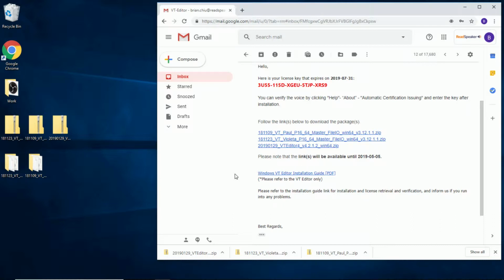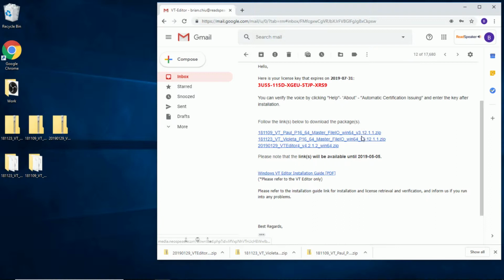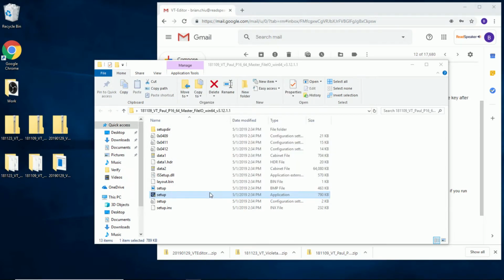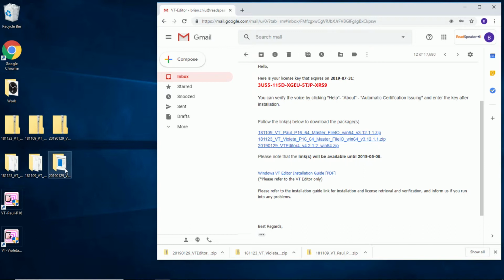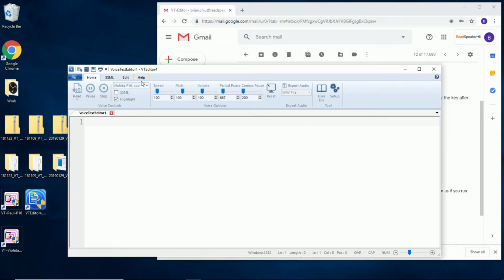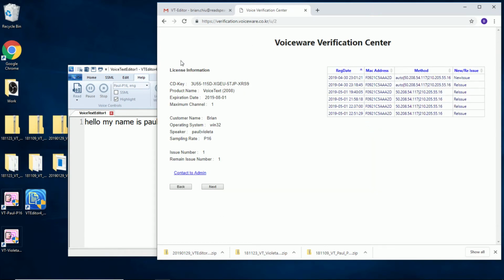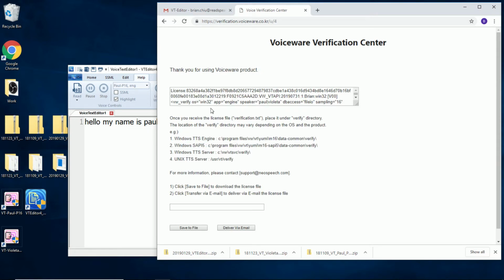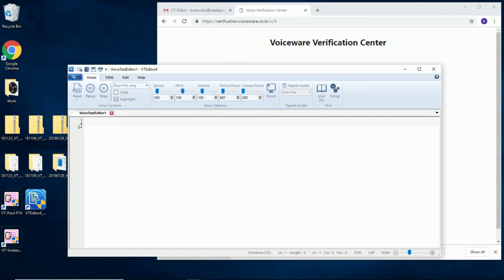VT Editor 4 Installation Guide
This video covers the VT Editor 4 installation.